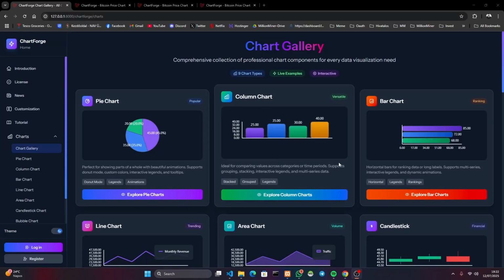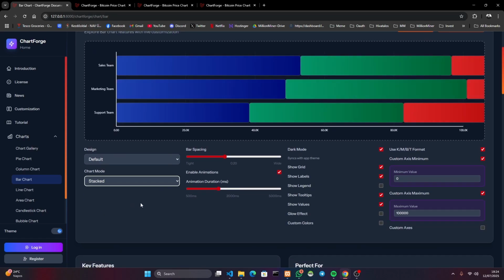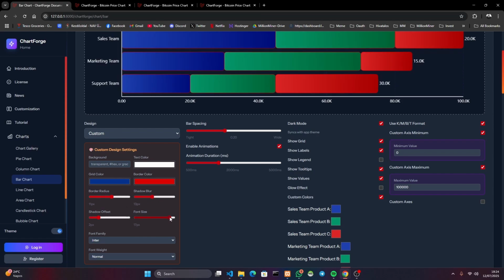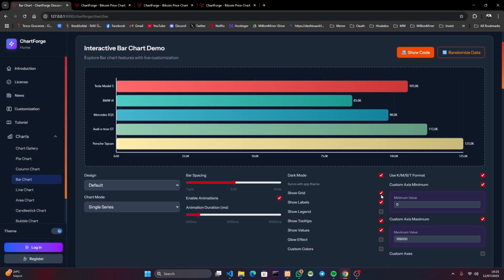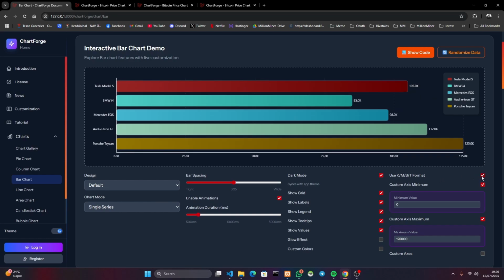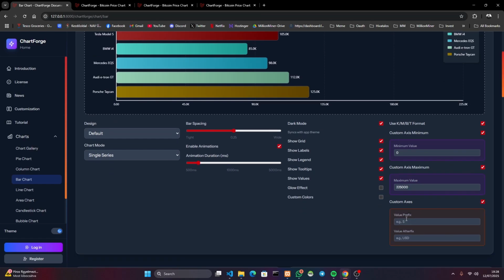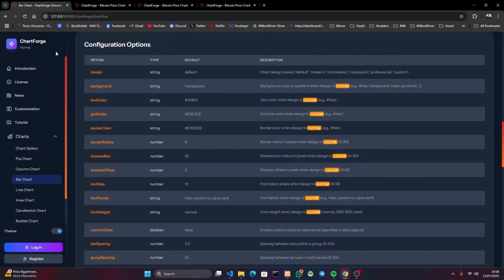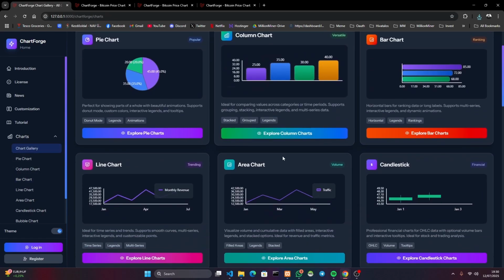Create Stunning Bar Charts with ChartForgeJS: Customization Tutorial 📊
Discover how to build Bar Charts with ChartForgeJS, a powerful JavaScript charting plugin. 📈 This tutorial explores theme customization and unique bar chart features, enabling you to create horizontal bar visualizations with ease. 🌟

What You'll Learn:
Theme Customization:
Choose from design presets (default, modern, minimalistic, cyberpunk, professional, custom) or customize with background, textColor, gridColor, borderColor, borderRadius, shadowBlur, shadowOffset, fontSize, fontFamily, and fontWeight. 🎨
Enable customColor for custom data series colors. 🌈

Unique Bar Chart Options:
Adjust barSpacing (0-0.5) for spacing between bars within a group. 📏
Set groupSpacing (0-0.5) for spacing between groups in multi-series charts. 📊
Enable stacked for horizontal stacking of multiple series. 🛠️
Toggle showGrid, showLabels, showLegend, showValues, and showTooltip for flexible display. 🏷️
Set valueAxisMin (default 0) and valueAxisMax (default null) for custom x-axis ranges. 📐
Enable useKFormat for K/M/B/T value formatting. 📏
Add valuePrefix (e.g., '$') and valueAfterfix (e.g., ' USD') for custom value display. 💰
Enable smooth animations with animationDuration (500-5000ms). 🎞️
Add a glowEffect for bars. ✨